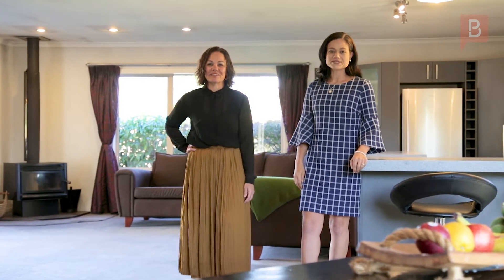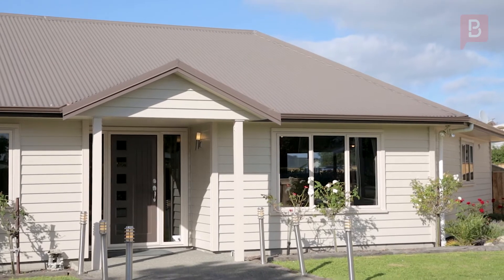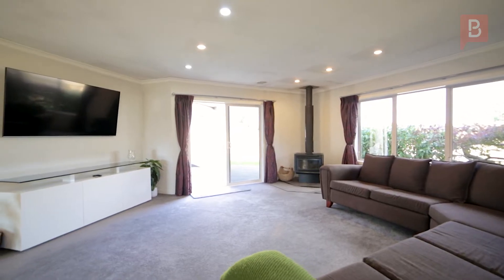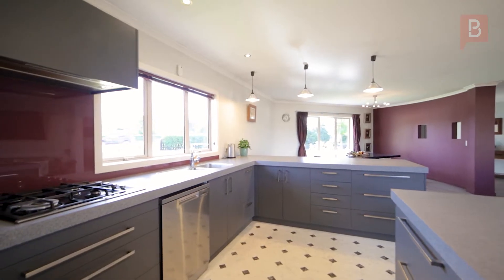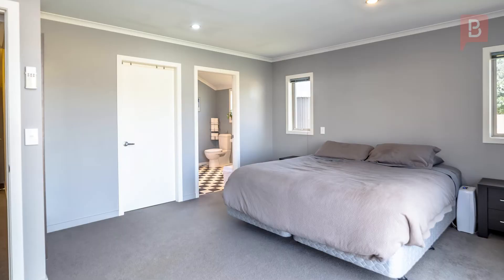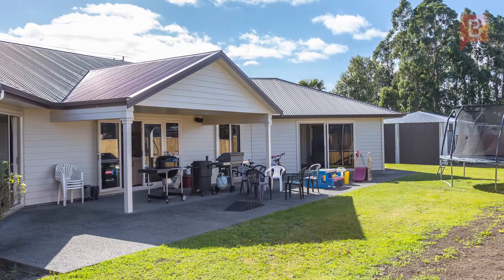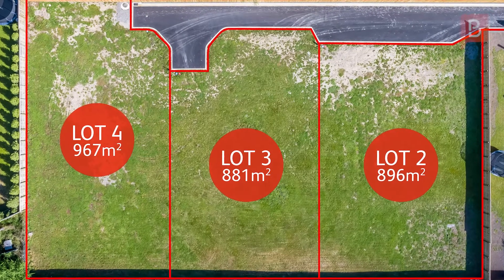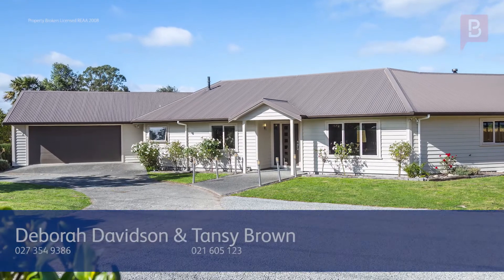243 High St, Masterton